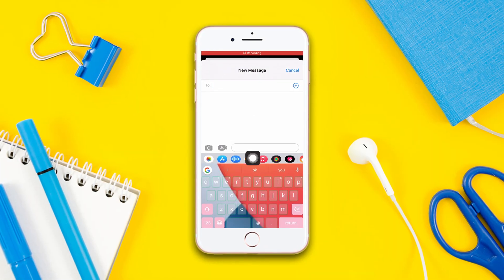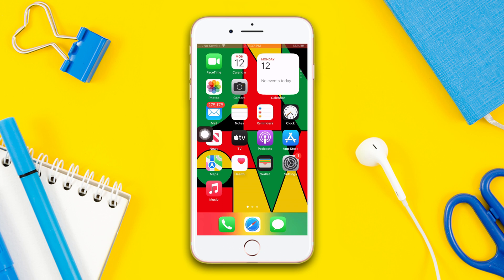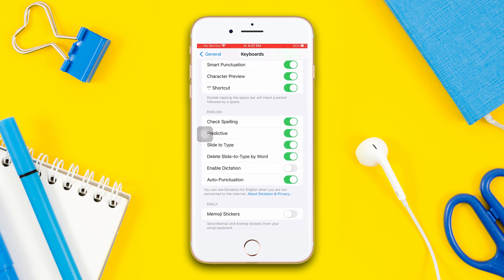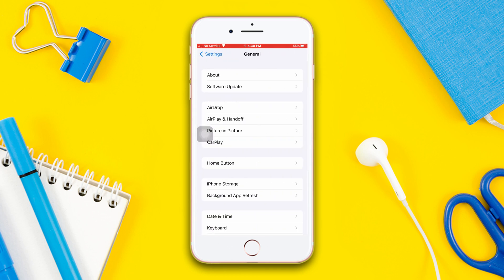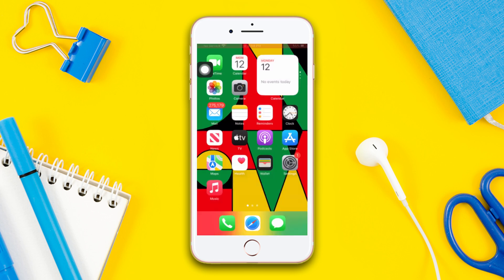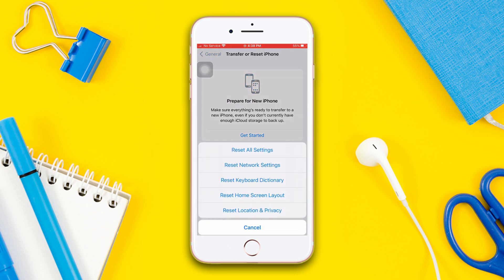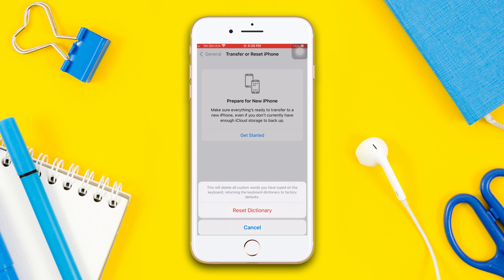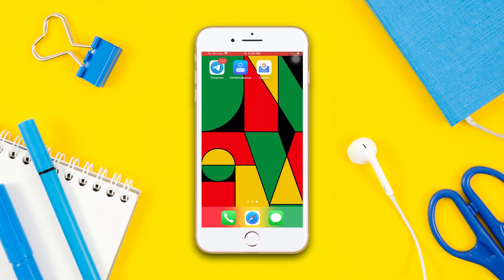How to Fix Apps Icon not Showing on iPhone Keyboard | Apps Icon Missing iOS Keyboard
Are you facing app icons missing on the iPhone keyboard? If you're having trouble with an iPhone keyboard such as Keyboard missing app shortcuts or Apps icon Not Showing, watch the video carefully. I've come up with a solution video tutorial on How to fix apps icons not showing on the iPhone keyboard.

In this video guide, I'm gonna show you the right method to solve apps not showing on the iPhone keyboard. So, Watch this tutorial and follow the instructions step by step apps to fix music apps missing on iPhone keyboard and app icons not showing issues.

00:01- apps intro
00:18- Solution 1: Enable Memoji
00:34- Solution 2: Software update
00:53- Solution 3: Reset keyboard dictionary
01:19- Solution ending